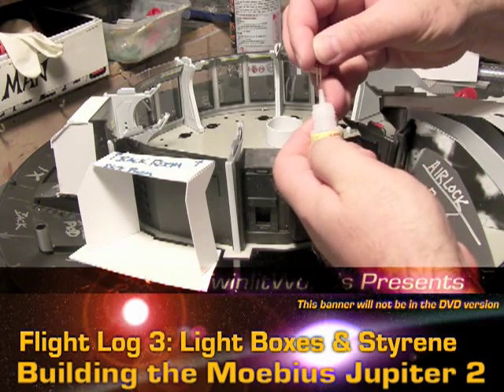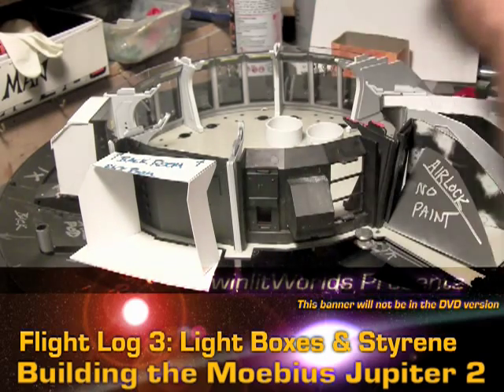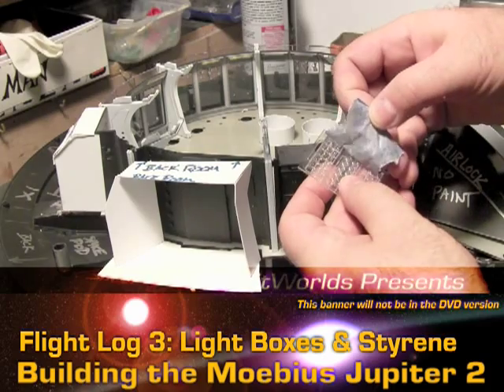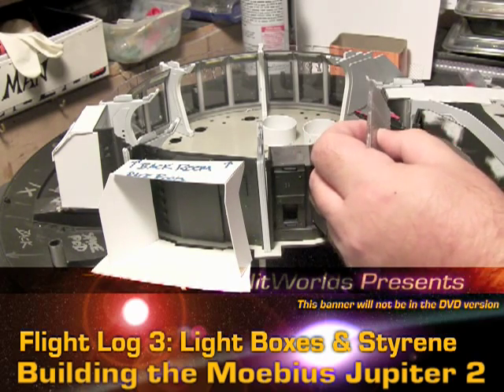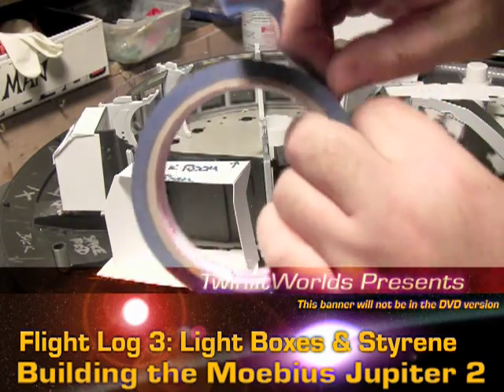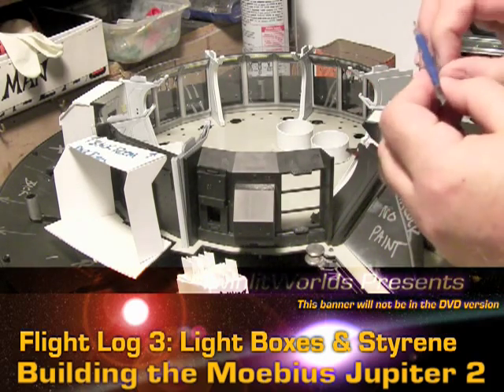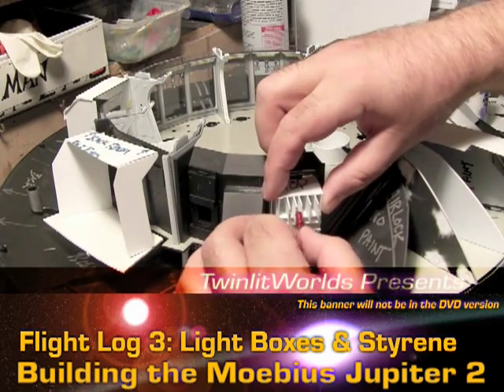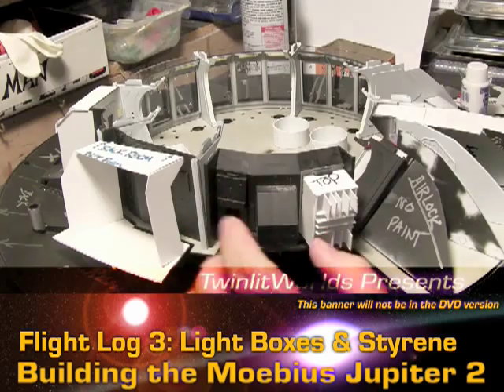Project Jupiter: Flight Log3 2/7